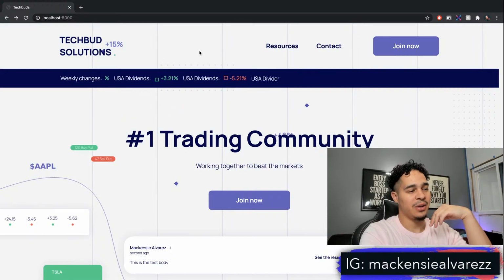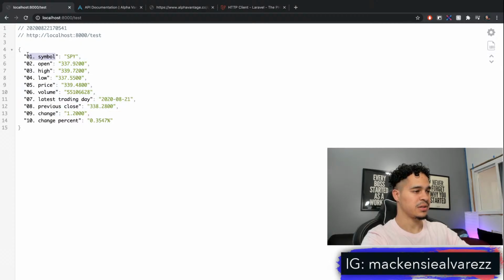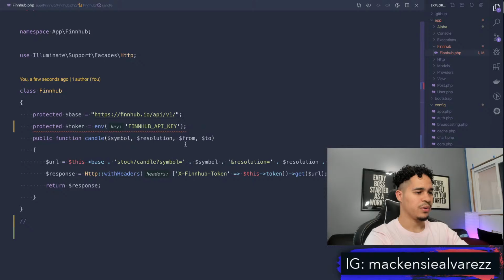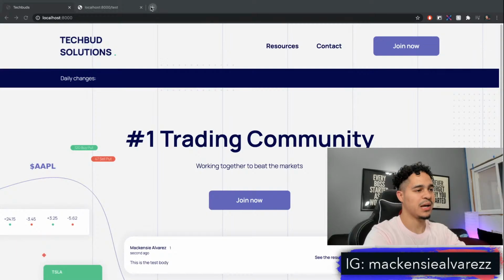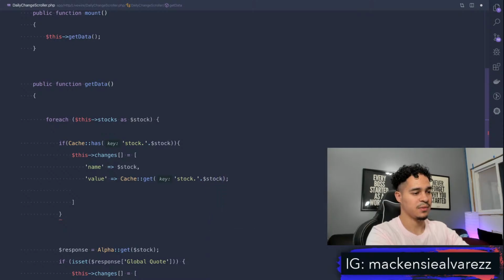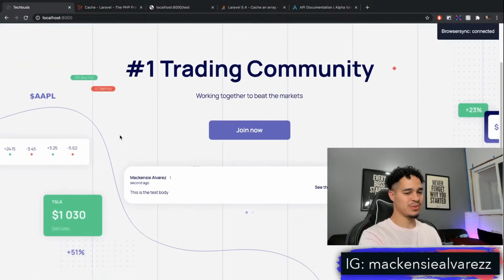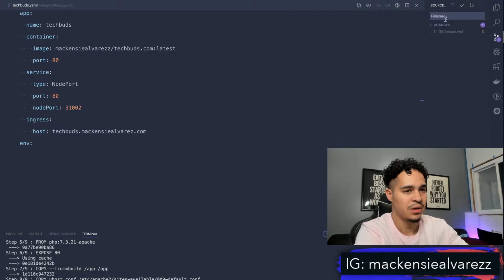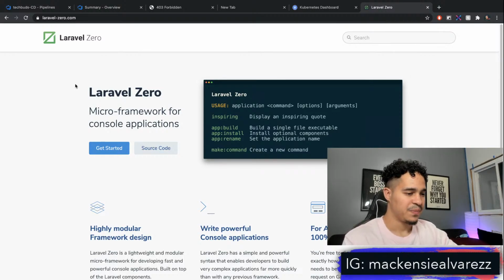Deploying the Techbuds Solution site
The day has come! Time  to deploy the site